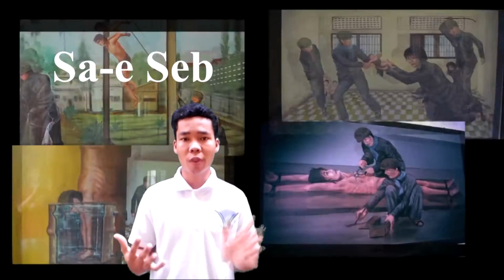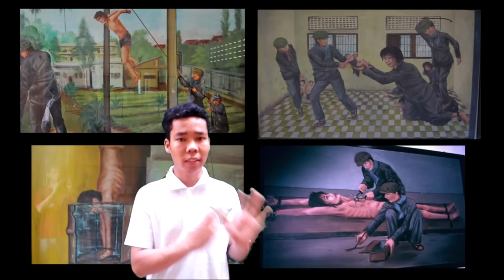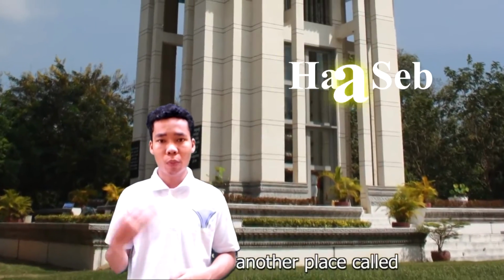Learn Khmer 01: #2 Learn Casual Khmer number 21-50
I am teaching a bit faster but if you have been followed from the previous video you'll be okay.

20. M'pei
30. Saam Seb
       31. Saam Mu-oy
       32. Saam Bp'ee
       33. Saam Bei'
40. Sa-e Seb
       41. Sa-e Mu-oy
       42. Sa-e Bp'ee
       43. Sa-e Bei
50. Haa seb
      51. Haa Mu-oy
      52. Haa Bp'ee
      53. Haa Bei
Have a go. Hope you enjoy. Take time to practice. You'll be great and get through it.